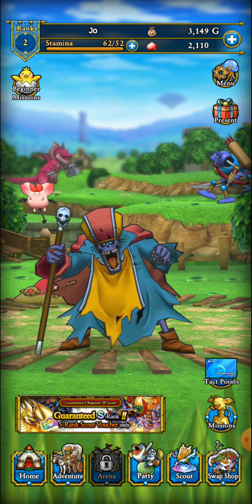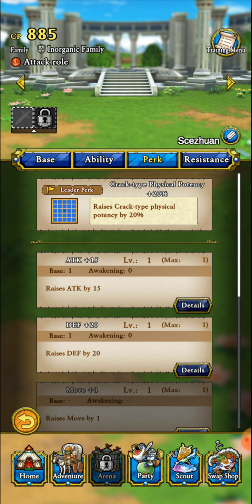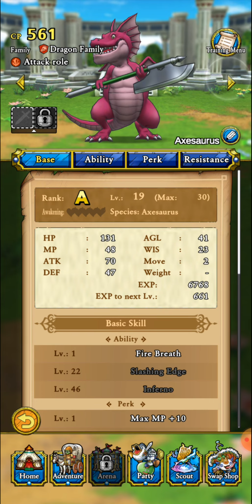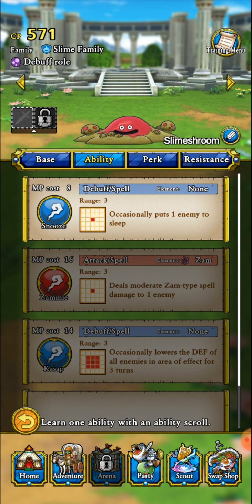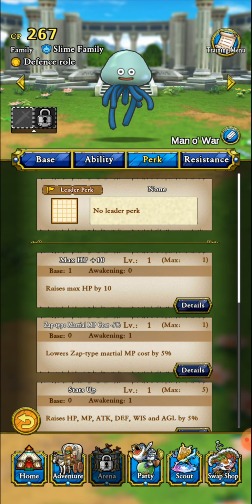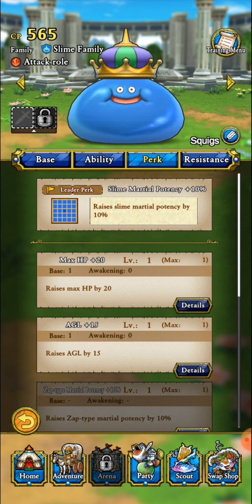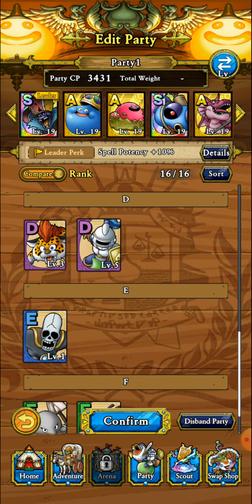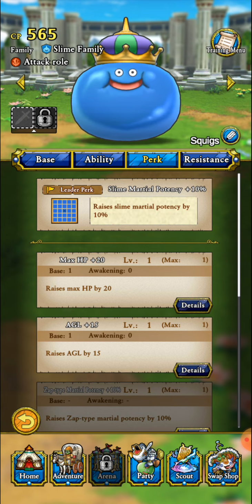How To: Leader Perks - How and When to Use - Dragon Quest Tact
In the Episode of How To Dragon Quest Tact, Jo goes over leader perks and how to use them the most effectively when team building